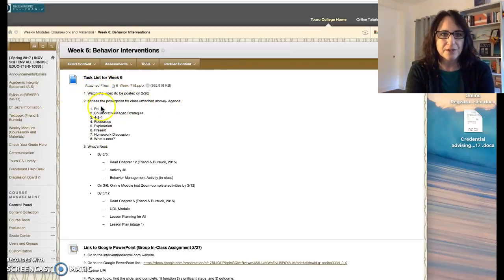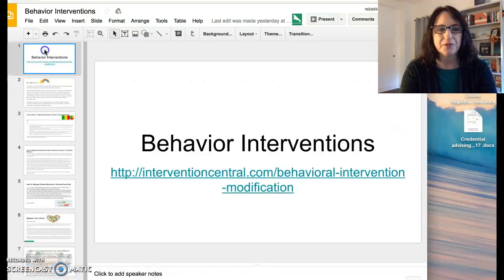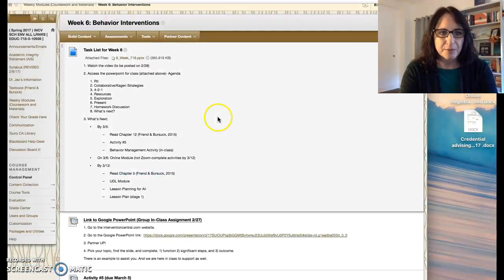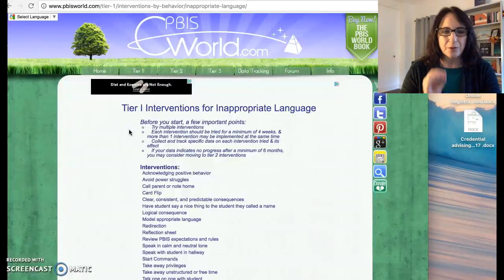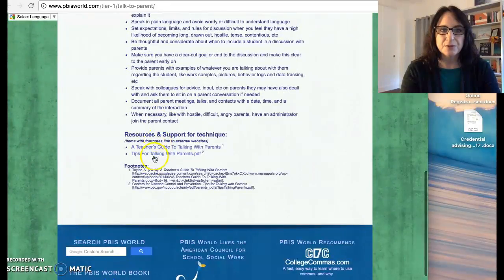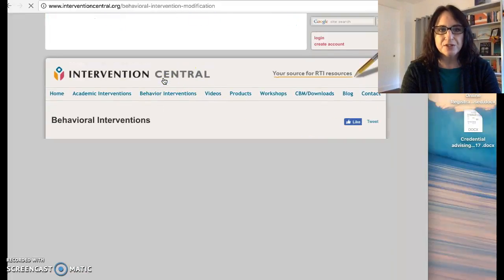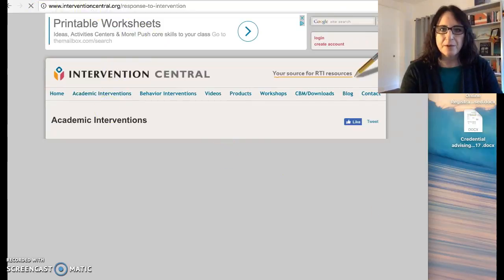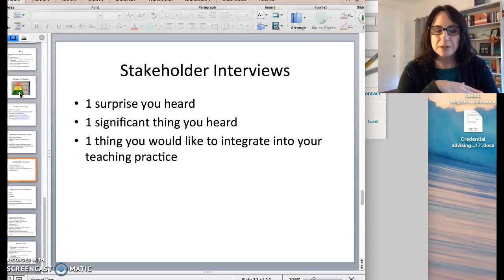Overview Week 6_ EDUC 718